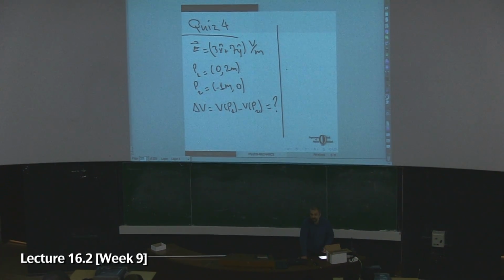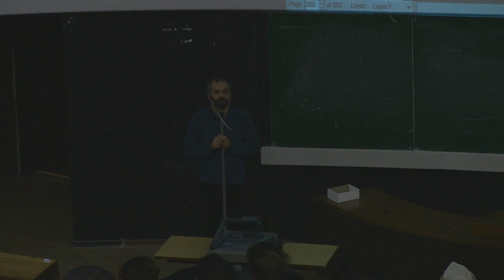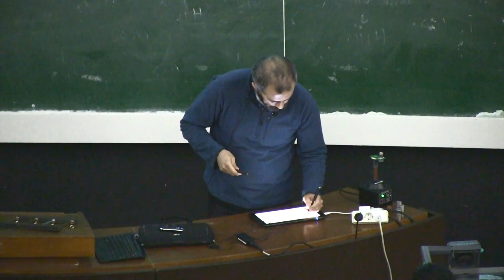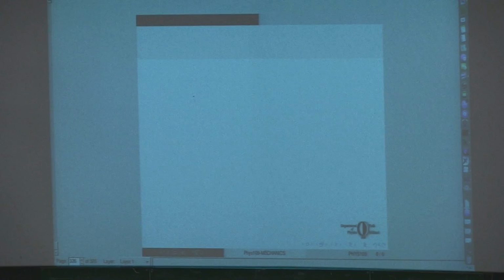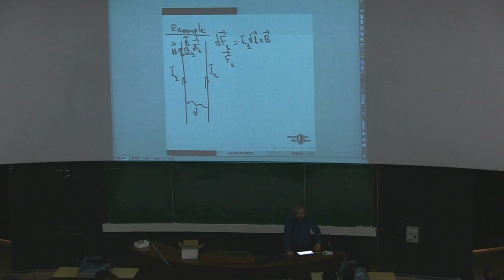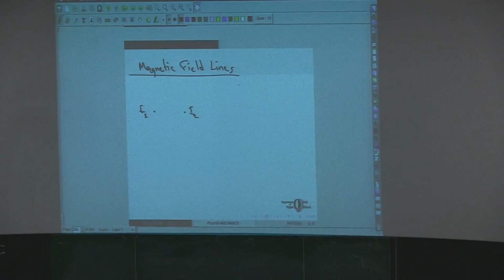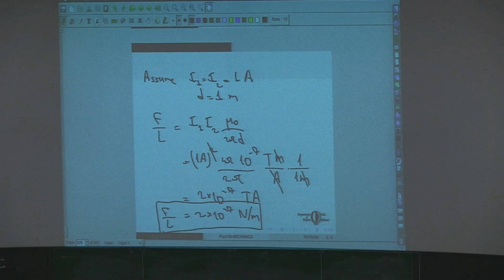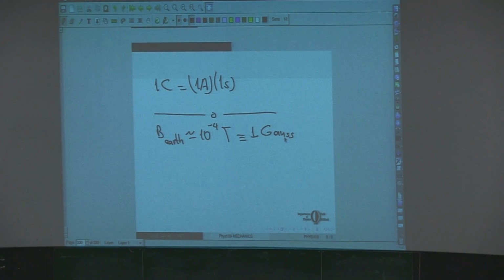PHYS110 - Electromagnetism - Lecture 16.2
Course: Electromagnetism

Lecture Subjects:
1. Hall effect
2. Sources of magnetic field
3. Magnetic field due to an infinite long straight wire
4. Magnetic field lines
5. Quiz 4

Week Subjects:
1. Toroid
2. Ferromagnets
3. Paramagnets